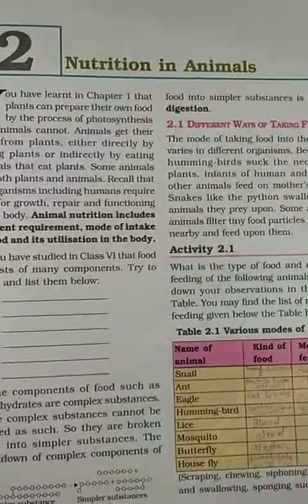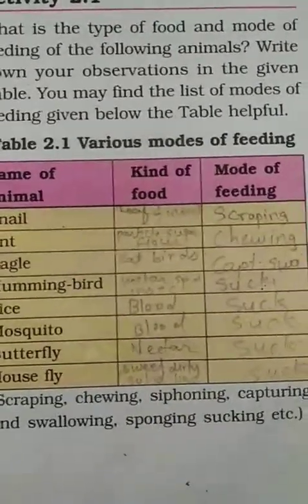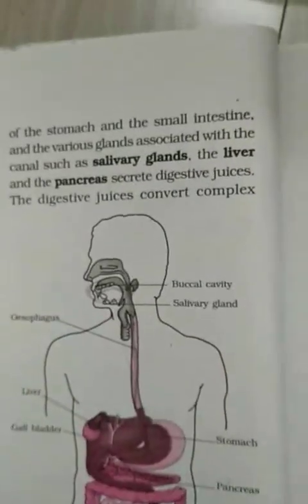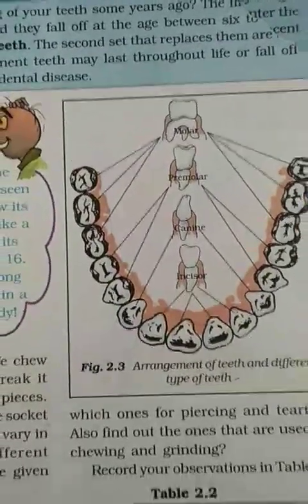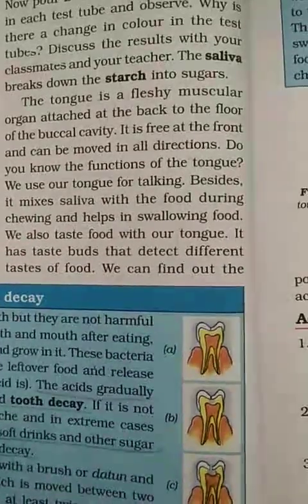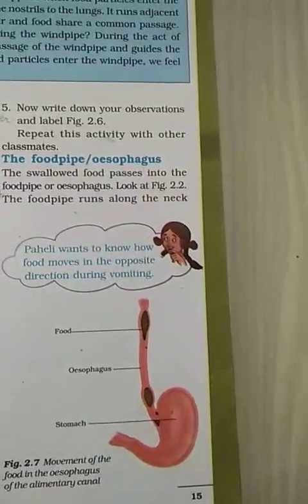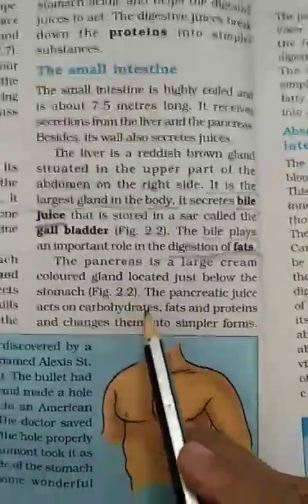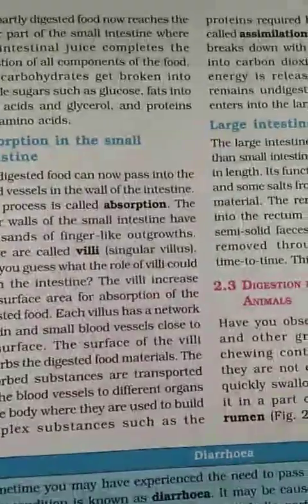Standard 7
Lesson 2- Nutrition in animals